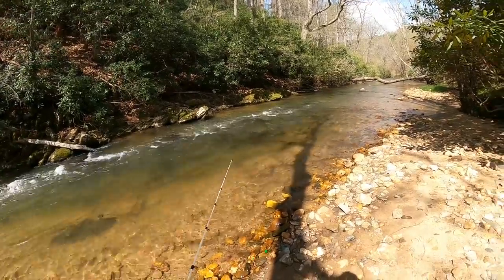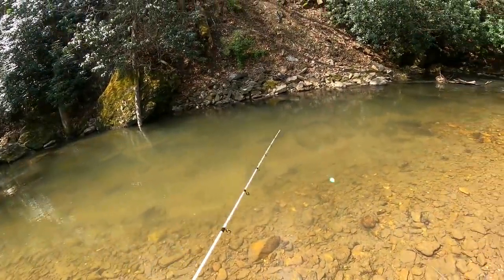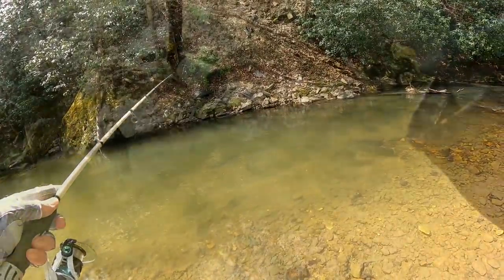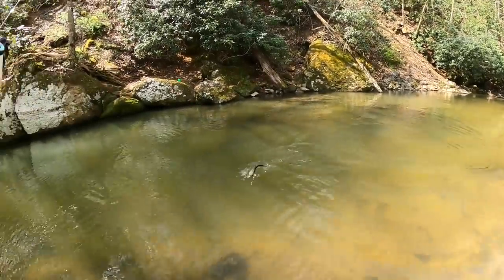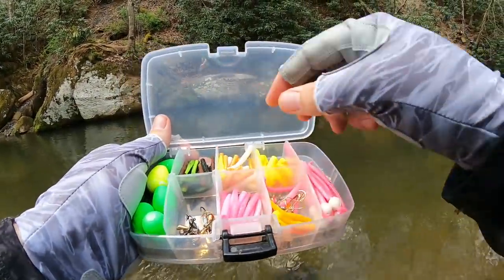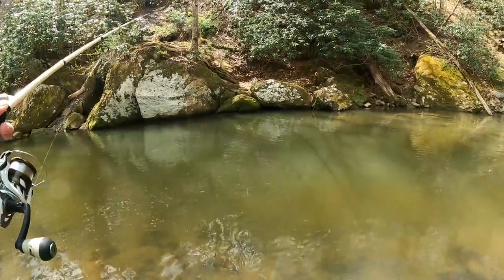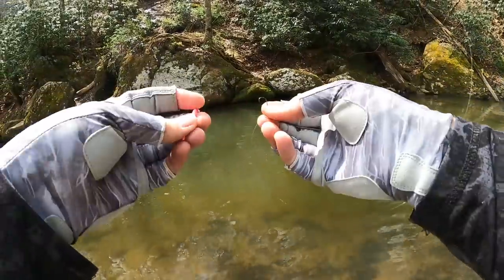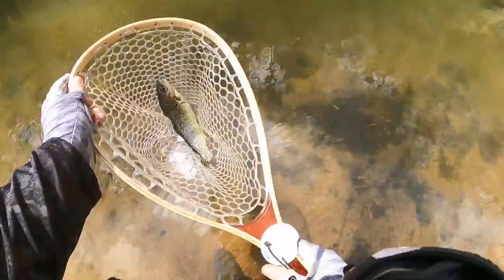How to use a Trout Magnet? || Indepth guide to fishing the Trout Magnet rig!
Gloves

--ADDITIONAL INFO--

--NRV Outdoors--

--GEAR & LOCATION--

Gear:
-Lews mach pearl combo
-Trout magnet ez float
-Trout magnet jig hook 1/64oz (black)
-Trout magnet body's
-Berkley pinched crawler 1" natural
-Berkley power worm (pink)

Location:
Crooked creek (wma)